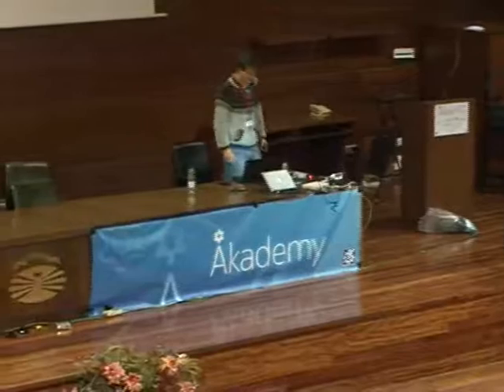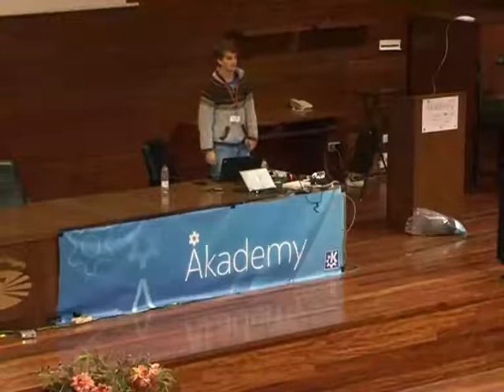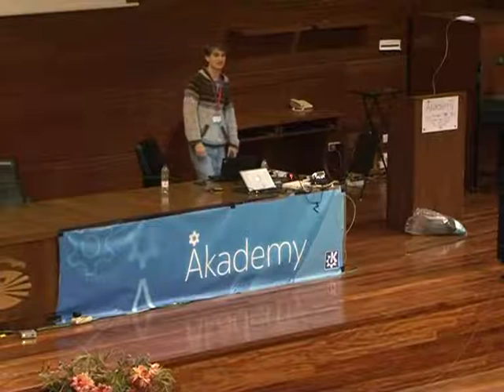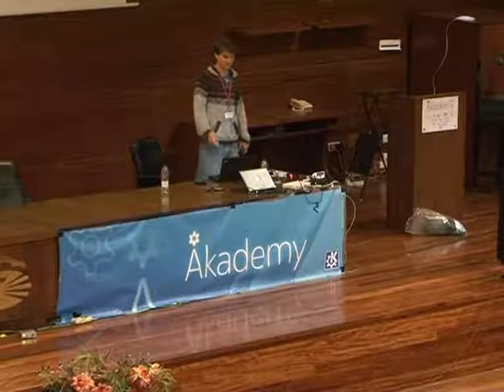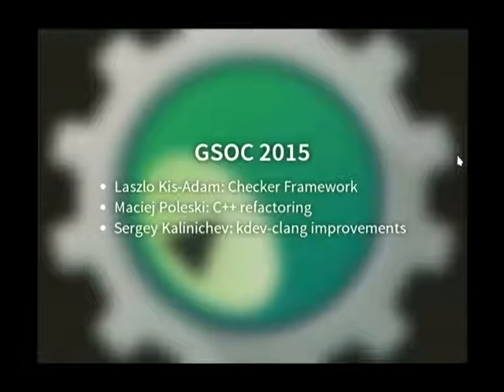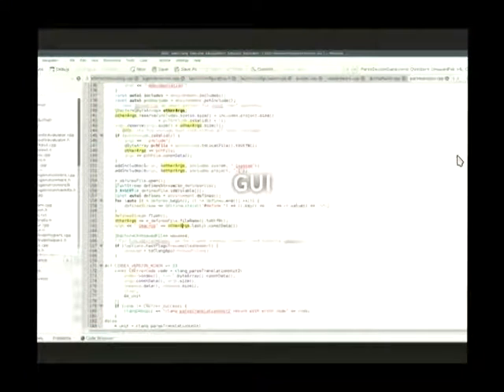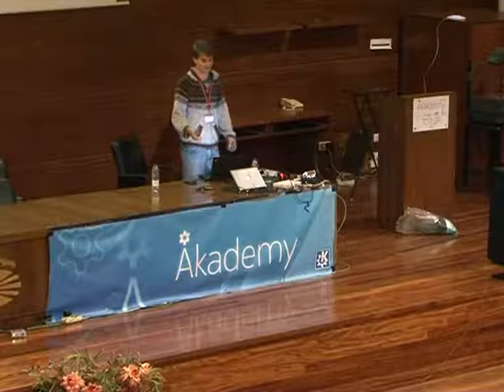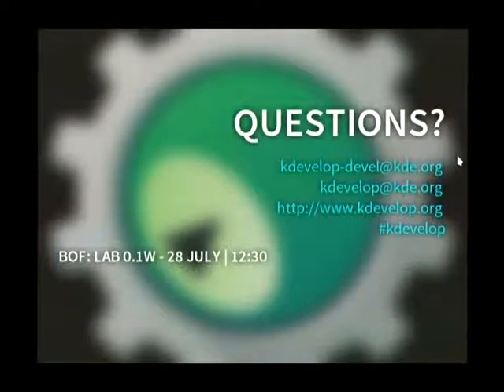Aleix Pol Gonzalez & Milian Wolff - KDevelop in 2015: Getting Ready to Rock! - Akademy 2015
In this presentation we plan to explain what we've been up to since last Akademy, Porting to Qt5/KF5, Clang, a stable QML/JS plugin. This opens many doors I'd like to explore with the audience.